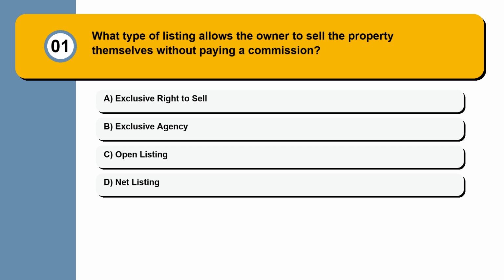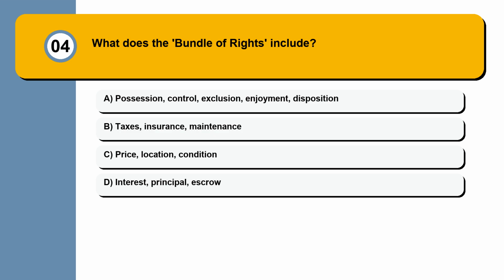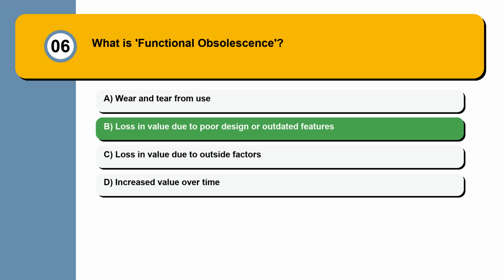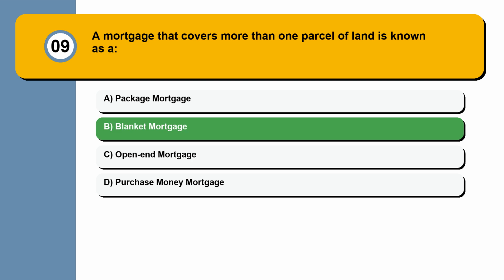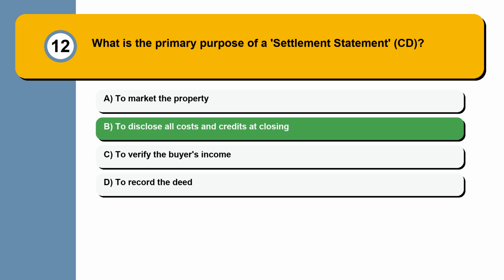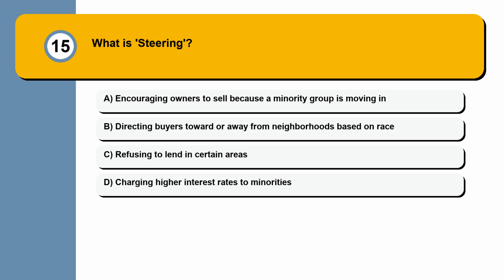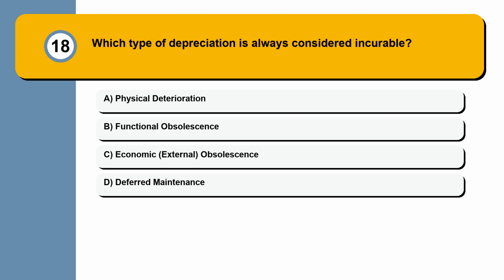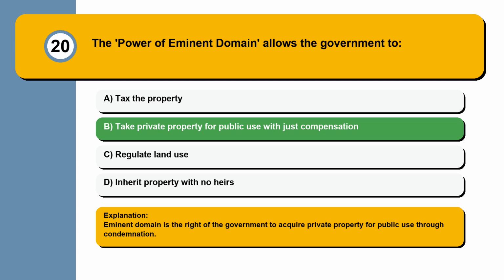Pass Your 2026 New York Real Estate Exam 100 Key Questions and Explained Answers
Securing a real estate license in New York requires a deep understanding of state laws and industry practices. This comprehensive 2026 guide features 100 of the most relevant questions designed to mirror the actual state exam experience. Each question includes a thorough breakdown of the correct answer, providing the context necessary to master the material rather than just memorizing it.

Navigating the complexities of property ownership, agency disclosure, and New York specific regulations is often the biggest challenge for candidates. This session simplifies those topics. You will explore critical areas like fair housing laws, environmental issues, and real estate finance. The detailed explanations bridge the gap between textbook theory and practical application.

Success on the 2026 New York real estate exam relies on consistent practice and a clear strategy. Utilizing this set of 100 questions allows you to identify your strengths and focus your study efforts where they matter most. This resource is built to help you achieve a passing score and begin your career in the competitive New York market.

Beyond this video, our team offers dedicated exam prep services and comprehensive study resources to help you navigate every step of the licensing process. We provide the support needed to ensure you are fully prepared for the demands of the New York real estate profession.

Remember to save this video for your daily study sessions and share it with others in your pre-licensing course. Repeated exposure to these concepts is a proven method for retention. If any topic feels particularly difficult, please reach out in the comments for more information. Let this be the year you launch your new career.